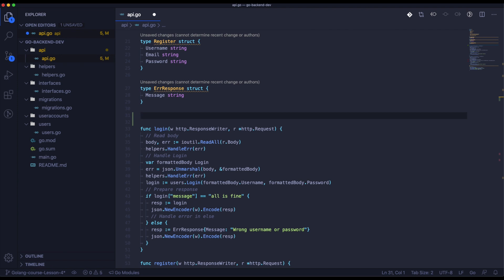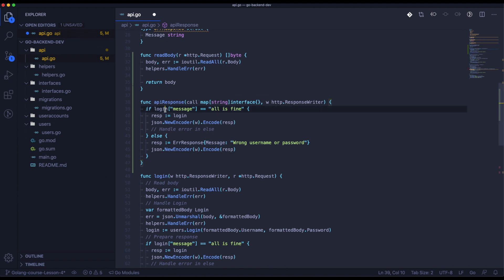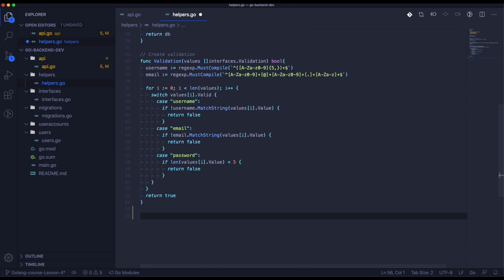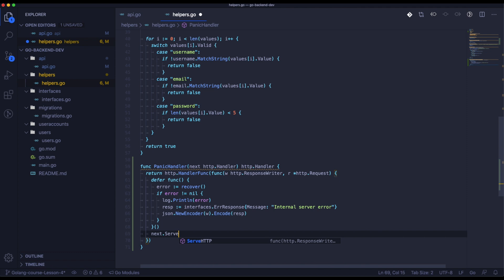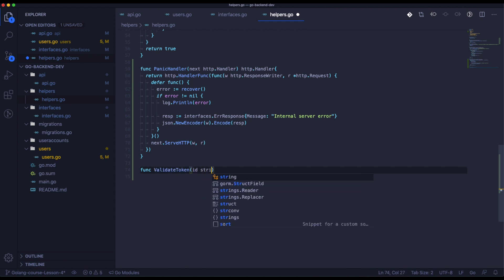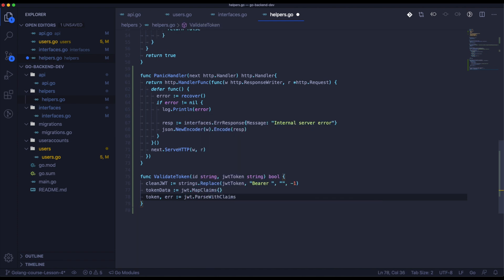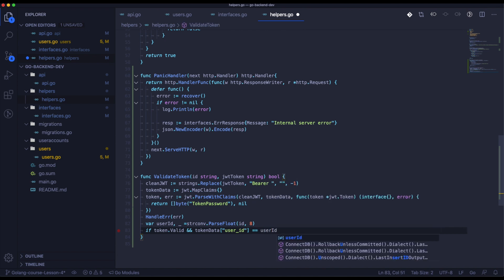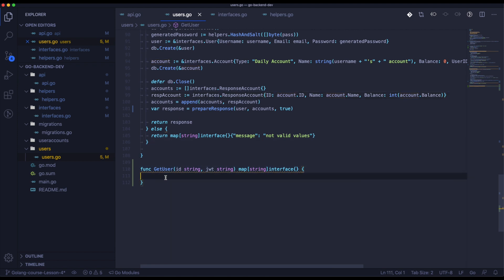Golang course Lesson 4 User authentication and Bank transfers PART 1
Today, we can focus on something crazy interesting, that is one of the main functionality in our project.

Of course, I mean bank transfers that I've told you about in the previous episode.

But not only!

In this lesson of the Golang course, we will learn how to get users and refactor a bit of the code.

I will teach you how yo use user authentication with JWT token as well.

Let's start!